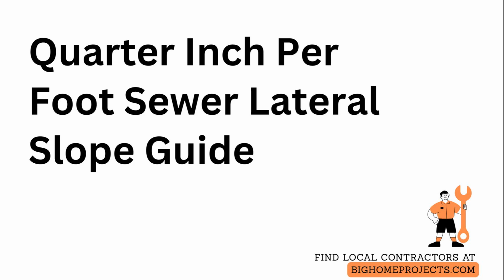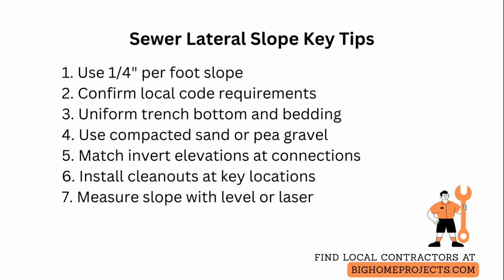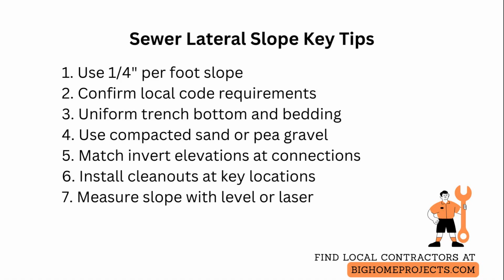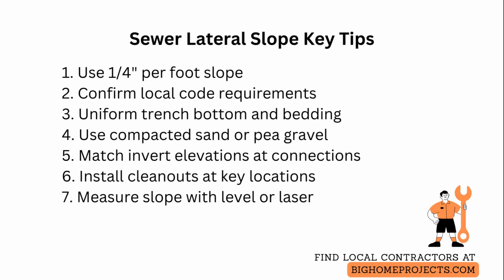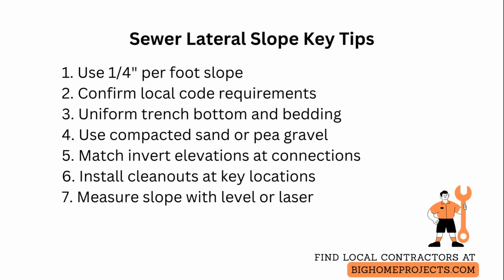Quarter Inch Per Foot Sewer Lateral Slope Guide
Proper sewer lateral slope ensures reliable gravity flow for residential waste lines and prevents clogs, backups, and siltation. Follow the sewer lateral slope thumb rule of one quarter inch per foot for three inch and four inch laterals and consider a minimum of one eighth inch per foot for larger diameters where allowed by local code. Key installation practices include uniform trench bedding, compacted sand or pea gravel support, accurate invert elevation control, and strategically placed cleanouts for maintenance access. Homeowners and contractors searching for sewer lateral slope guidance, sewer line slope calculator, lateral slope requirements, or sewer repair tips will find practical advice on avoiding sags, testing flow before backfill, and selecting the right pipe material and jointing methods to maintain long term performance.

About Us